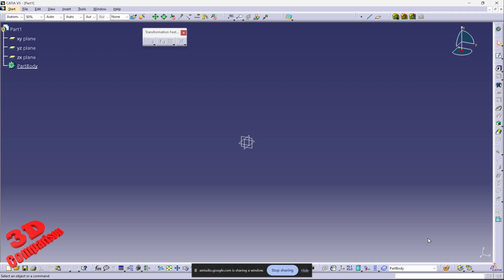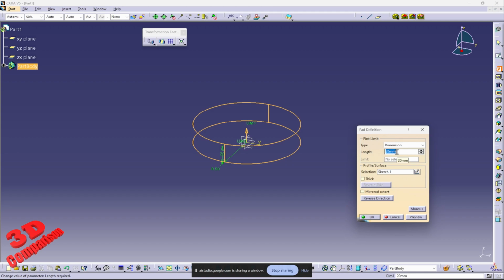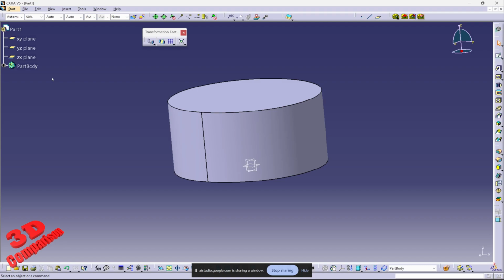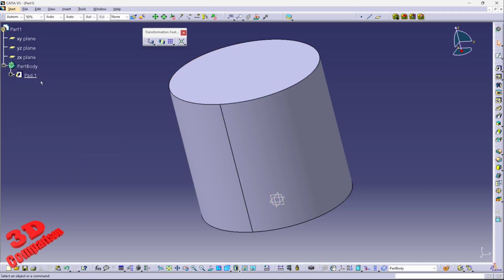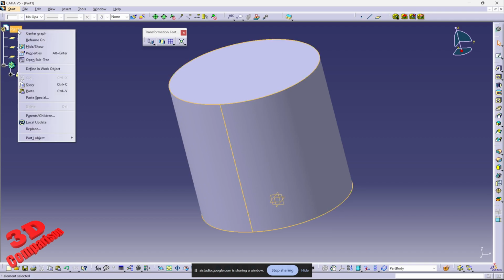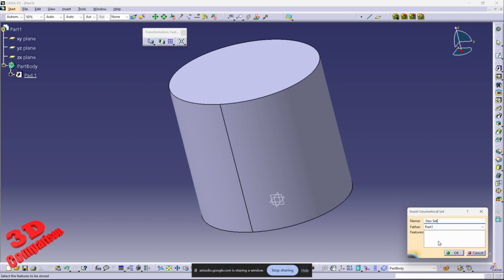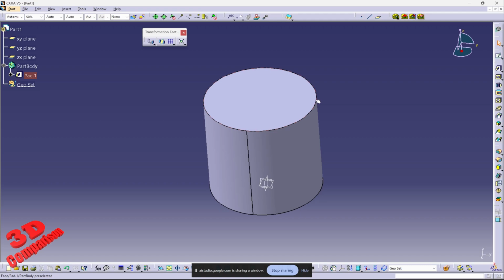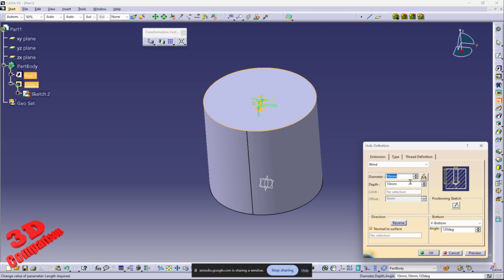Can Google AI teach you CATIA V5 ???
The short answer is no, not yet at least! If for other software solution such as Blender, the AI Assistant from Google can help you, for CATIA V5 it kind of struggles with simple tasks.